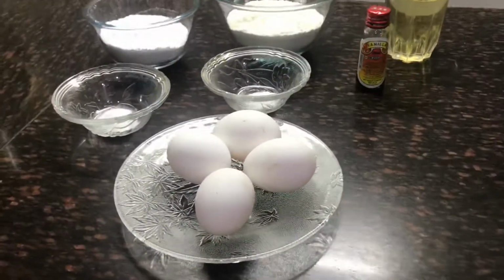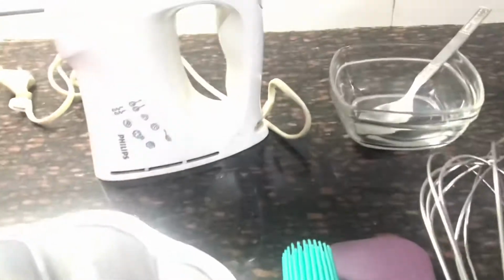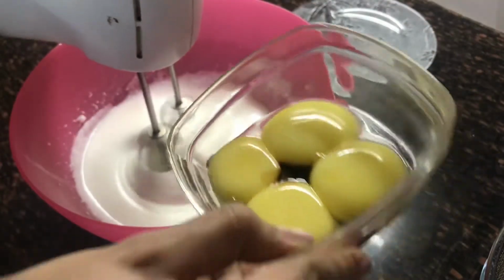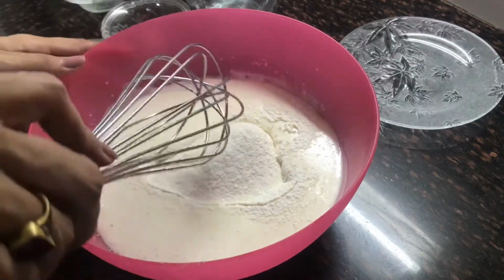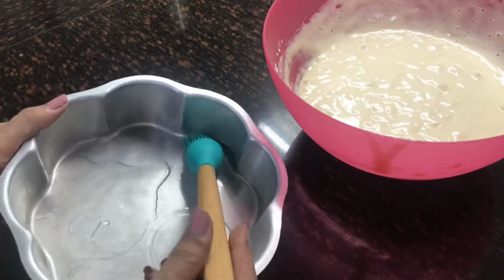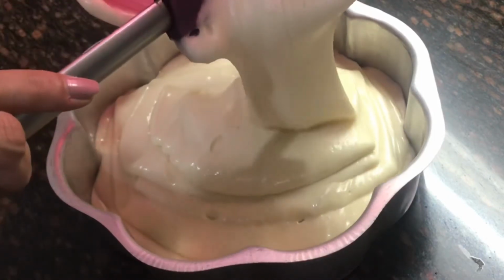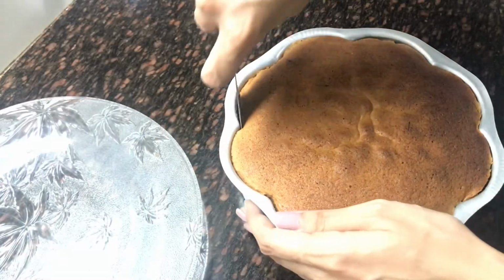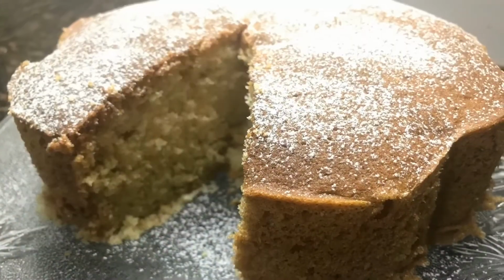How to make sponge cake | Easy cake recipes | Homemade cake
Hi guys,
Welcome to Palk delicacies, I m Palk 💖

This video is about how to make vanilla sponge cake.